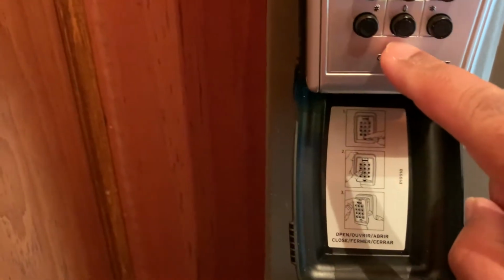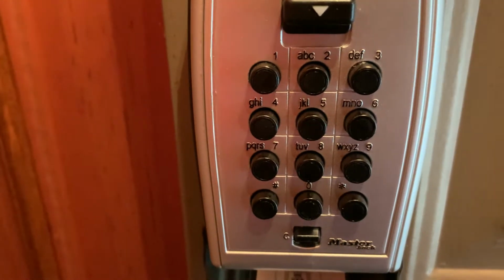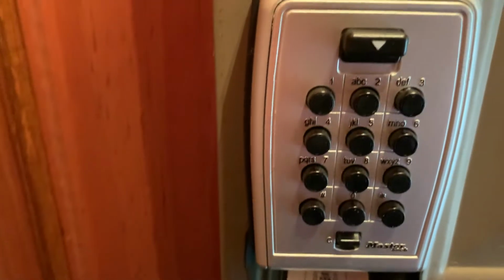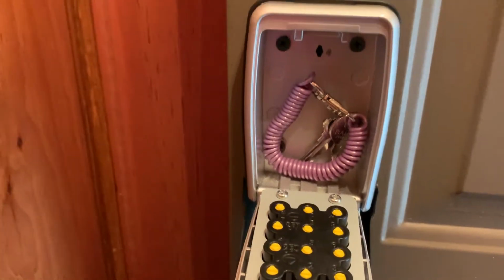Sai Rakshit Lockbox - Keys for Sai Rakshit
Sai Rakshit - Checking In